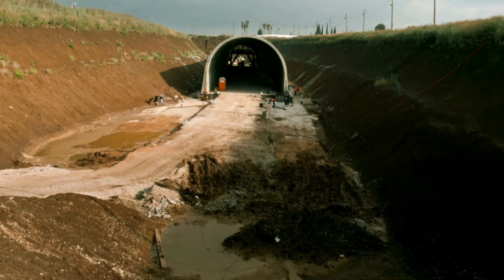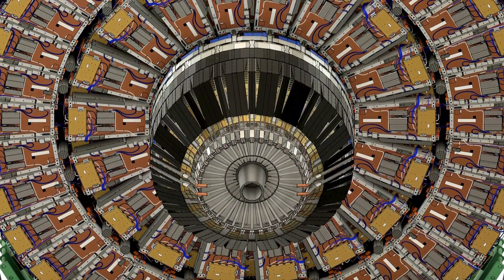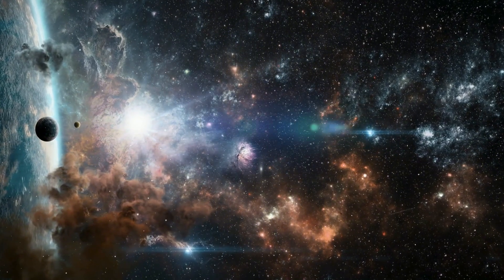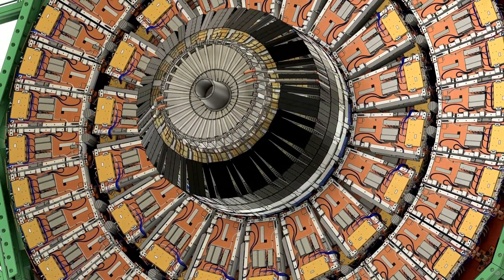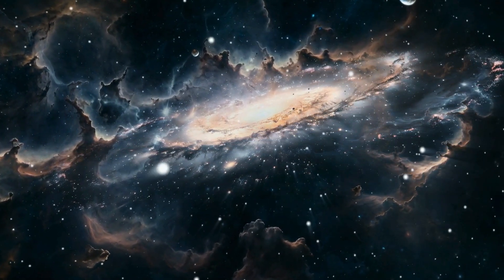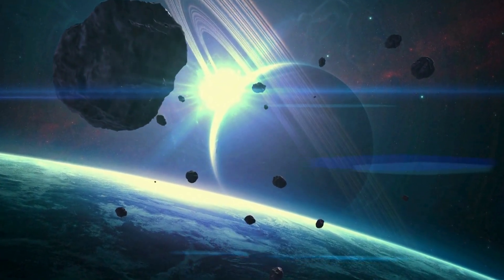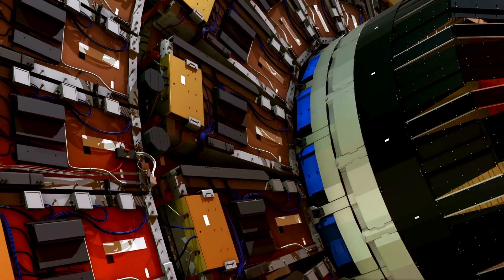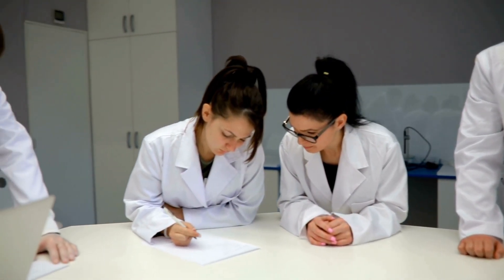The Latest from CERN: Brian Cox Discusses the Unexpected Discoveries.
Unveil the secrets of the universe with us as we explore the mysteries and marvels of the Large Hadron Collider (LHC). Nestled beneath the tranquil landscapes of Geneva, this incredible machine has redefined the boundaries of human knowledge. From the discovery of the elusive Higgs Boson to the potential detection of dark matter and even the prospect of creating mini black holes, the LHC is at the forefront of scientific exploration. But with great power comes great responsibility—what are the potential risks involved? Could we be on the verge of a discovery that could alter our understanding of reality itself? Join us as we dive deep into the science, technology, and ethical questions surrounding one of humanity’s greatest achievements.